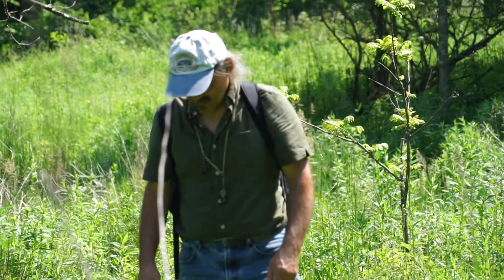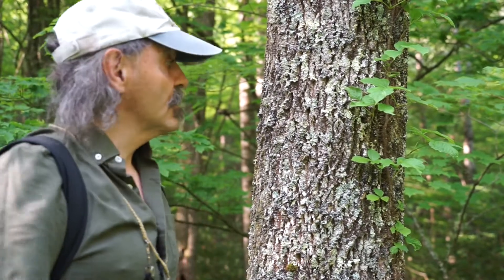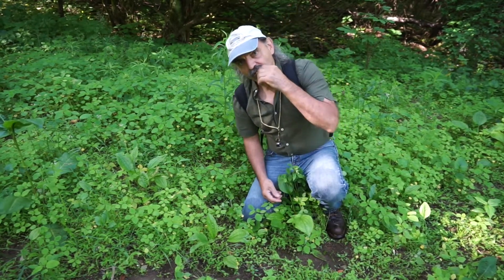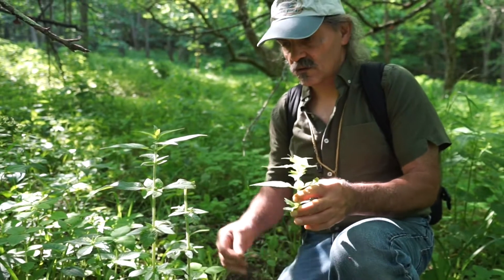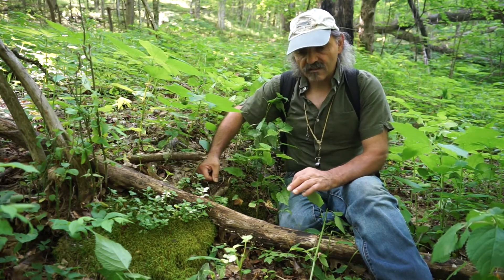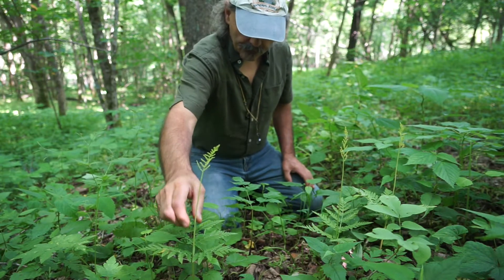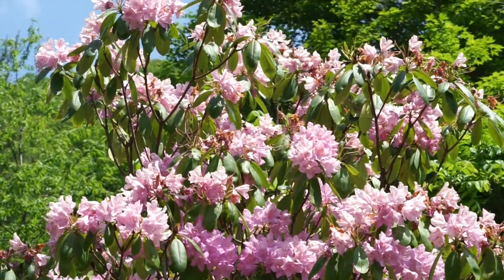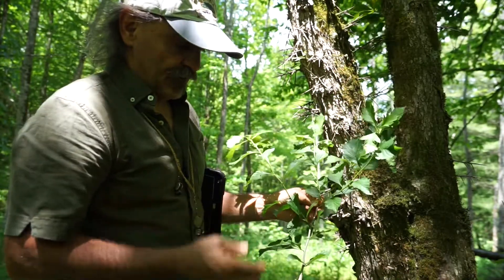Botanical Exploration - June Jamboree 2020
Botanical Exploration with Renowned Botanist & Plant Ecologist, Gary Kauffman and SAHC Highlands of Roan Stewardship Director, Marquette Crockett

Join Gary and Marquette on a guided virtual tour exploring one of SAHC’s newly protected nature preserves and surrounding National Forests. Virtually participate as they discover and identify unique plant species and ecosystems.

Gary Kauffman in a long time SAHC member (since 1988). He works with the National Forest in NC managing botany programs across 1.1 million acres across 4 NC USFS units from the mountains (Nantahala and Pisgah), the piedmont (Uwharrie), and the coastal plain (Croatan). His work includes forest level planning, maintenance and restoration of rare plants and communities, and non-native invasive plant management.